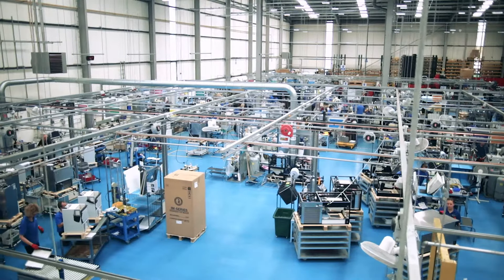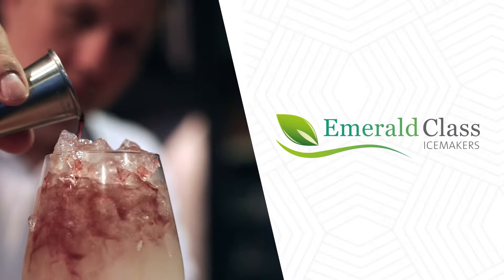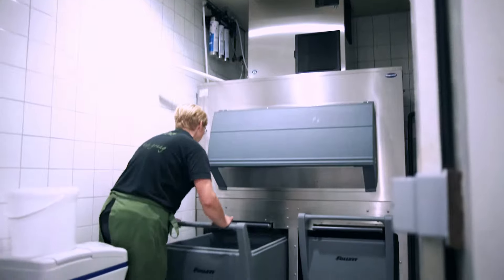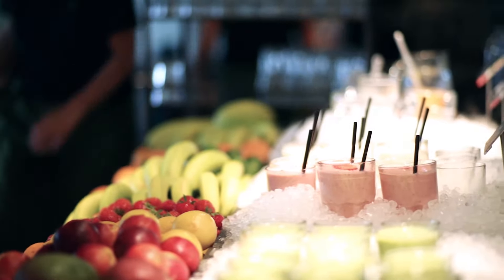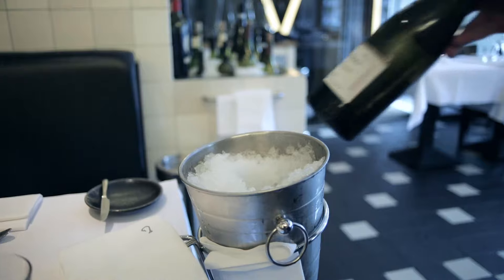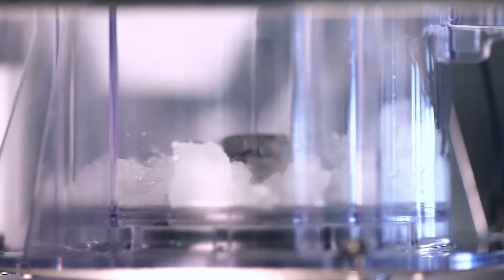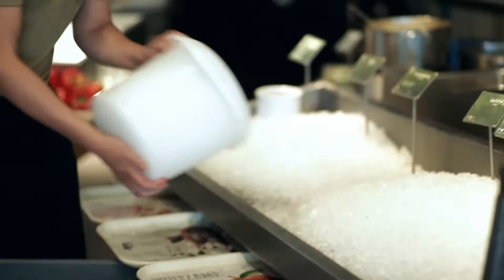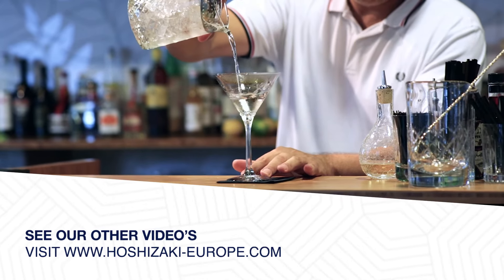Hoshizaki's Flake & Nugget Ice: Maximum Versatility - FM series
Our Flake and Nugget Ice Makers belong to the true allrounders of the Hoshizaki product line-up. These powerful, durable and sustainable machines are highly popular across different market segments, such as in food preparation/processing, as well as in hotels, bars, restaurants and catering businesses.